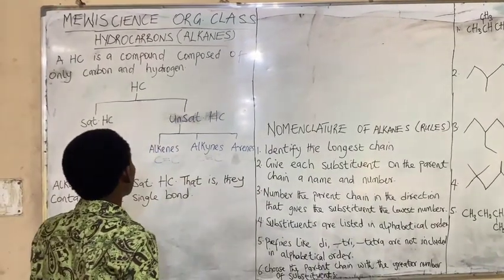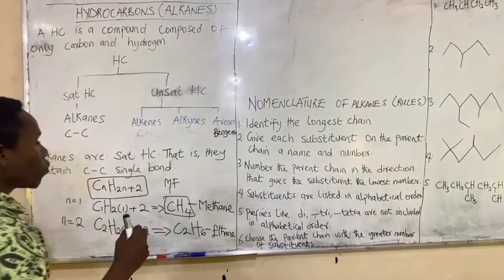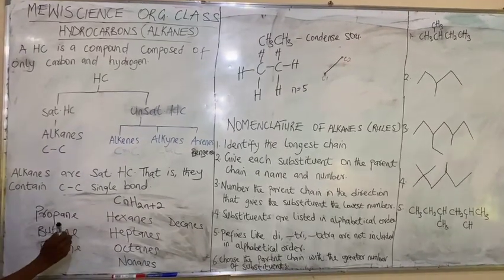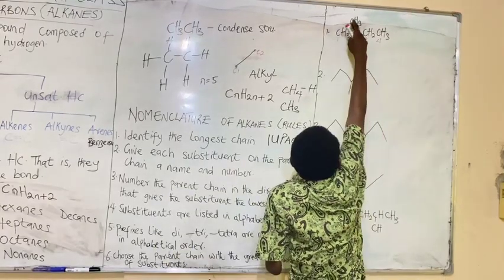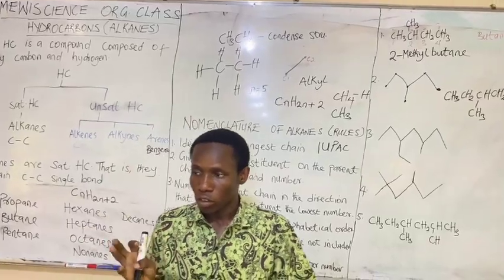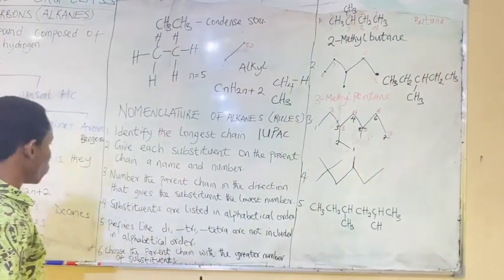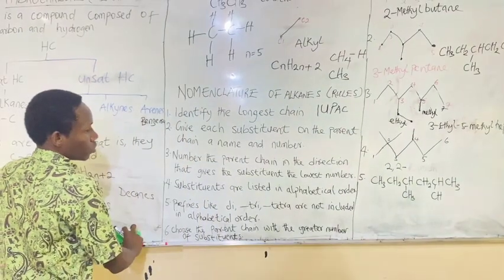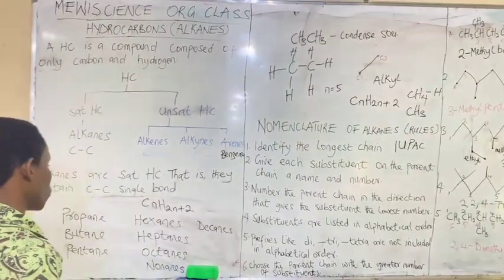How to Name Complex Alkanes Like a Pro — Step-by-Step Guide (Ep 1)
Learn how to name complex alkanes in organic chemistry like a pro! This Episode One tutorial covers:

Finding the longest carbon chain

Numbering the chain for lowest substituent numbers

Recognizing and naming substituents like methyl and ethyl

Writing the full alkane name with correct prefixes and alphabetical order

Perfect for students, beginners, and anyone who wants to master organic chemistry naming quickly and confidently.